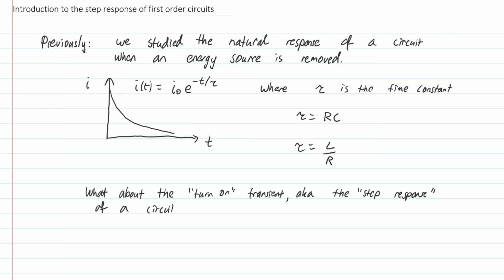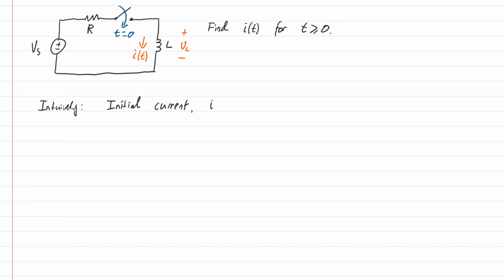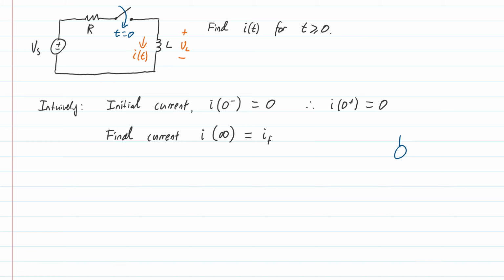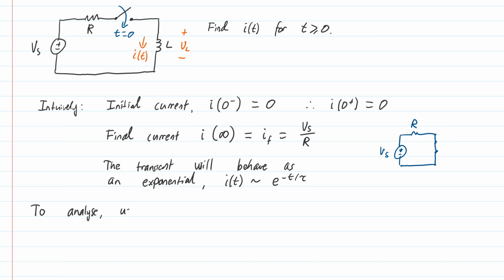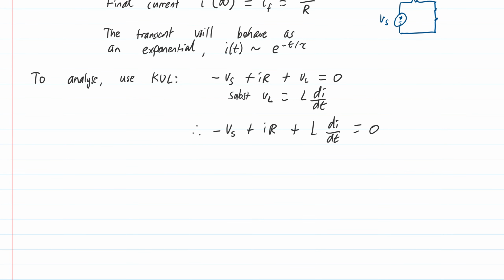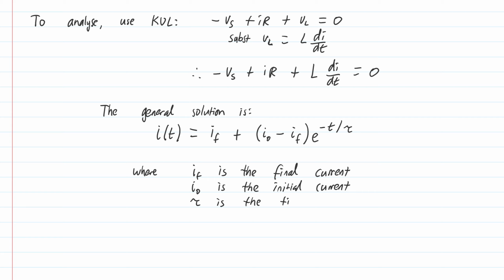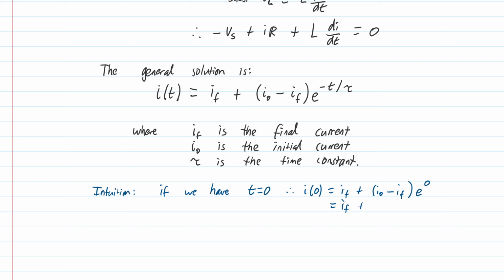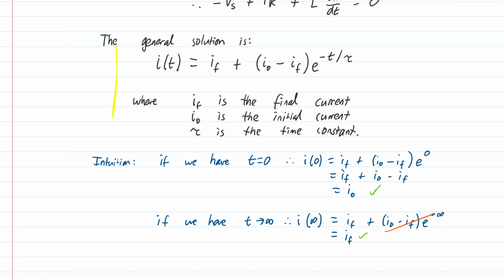EG1012 Week 12 Video 2 - Introduction to the step response of first order circuits